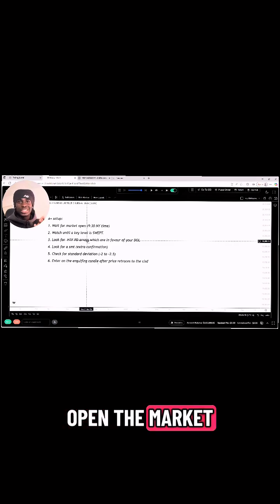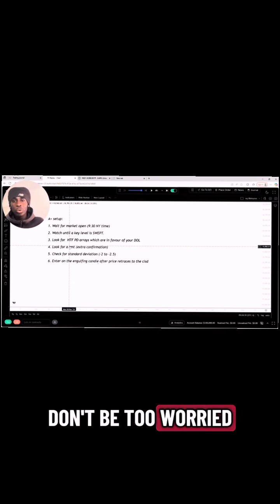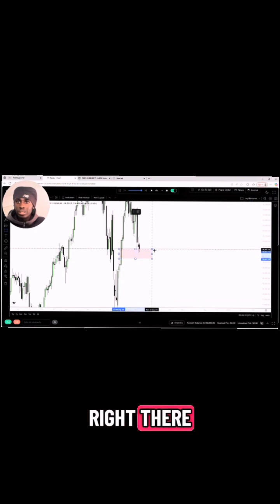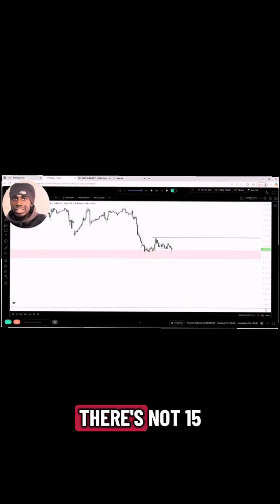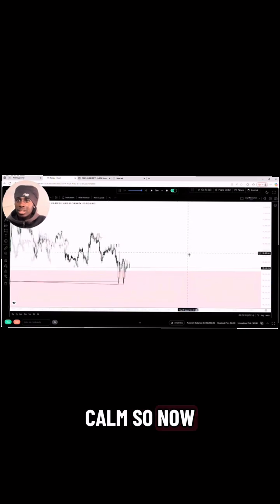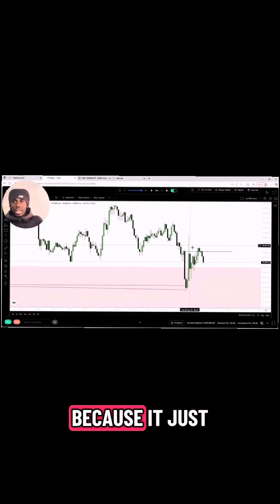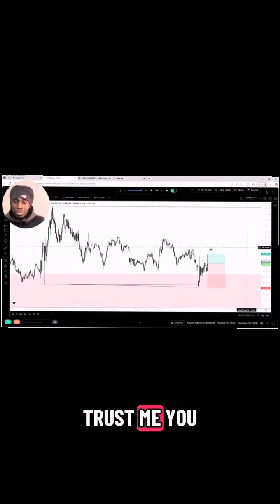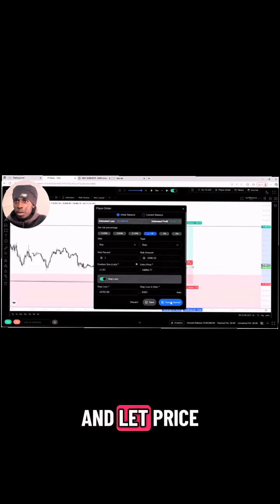This CRAZY A+ setup PASSED my funded challenge!!